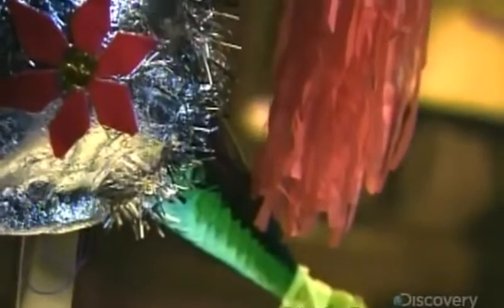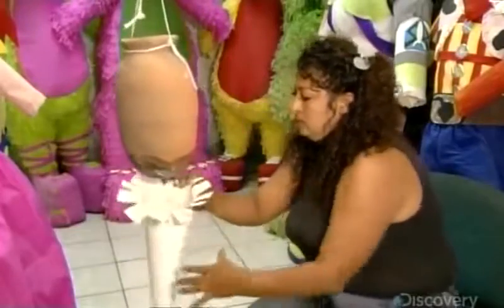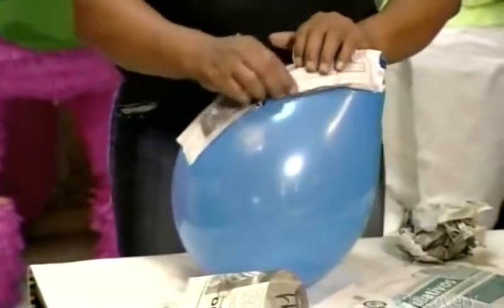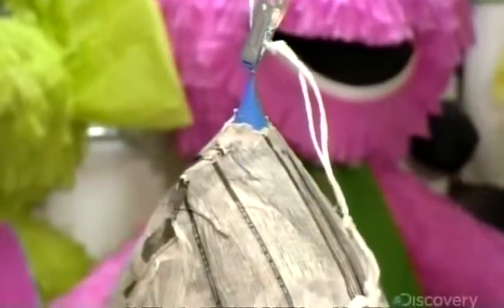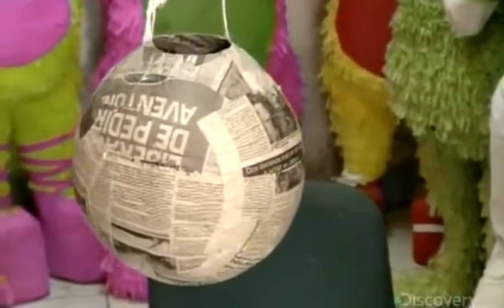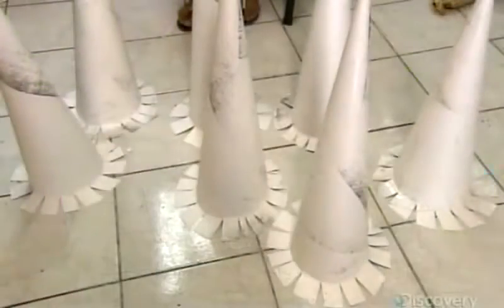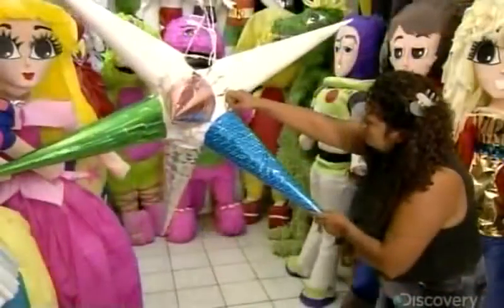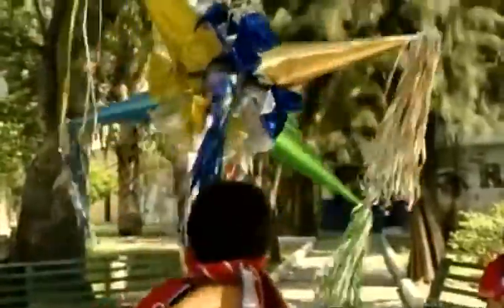How It s Made Piñatas